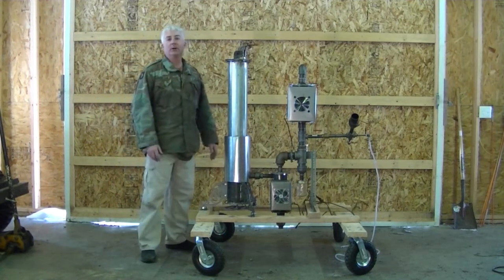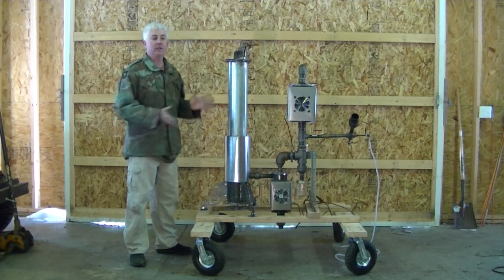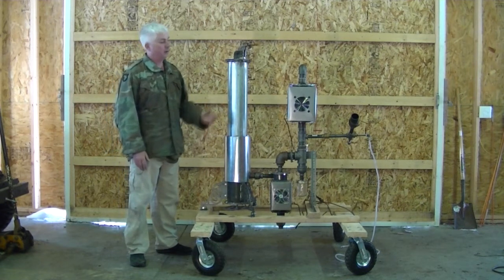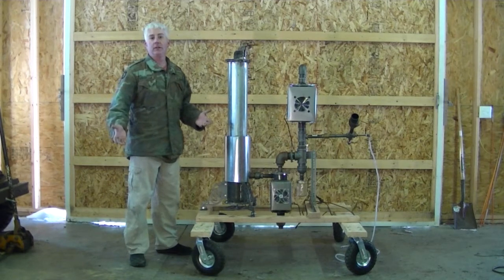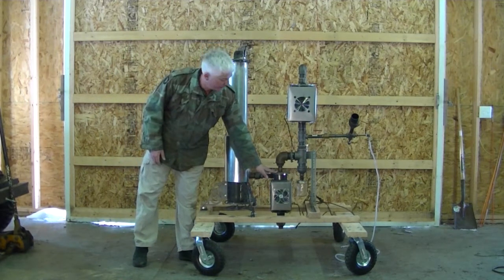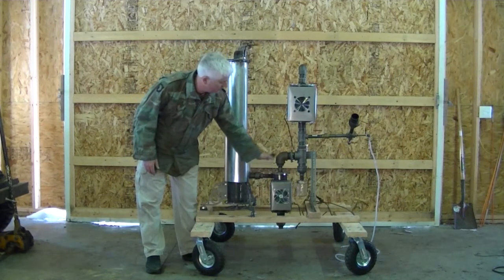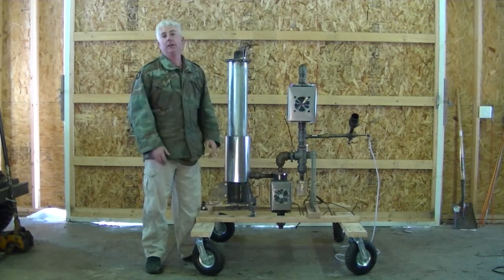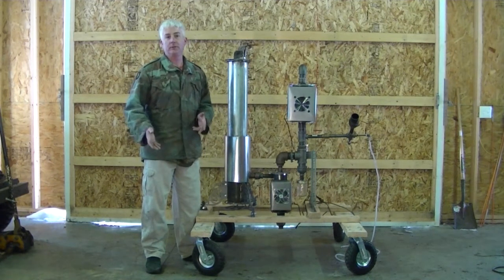NSR Gas Station Lite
This is the latest NSR gasifier system, the Gas Station Lite.  It is basically the standard Gas Station without the primary cooler.  This system is suitable for fueling smaller engines like an 8hp 4kW generator.